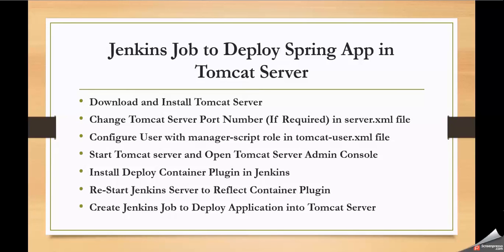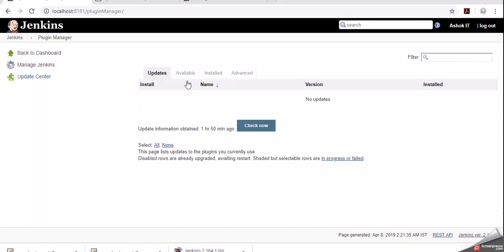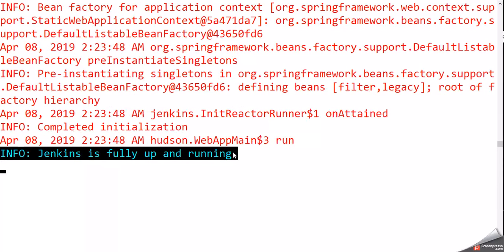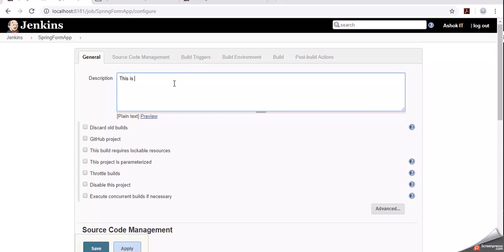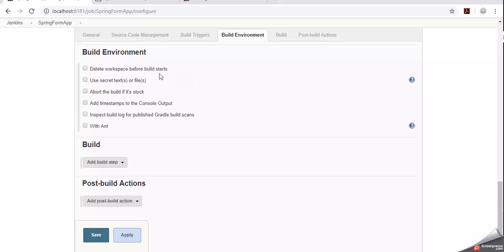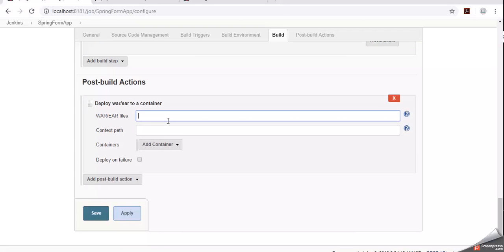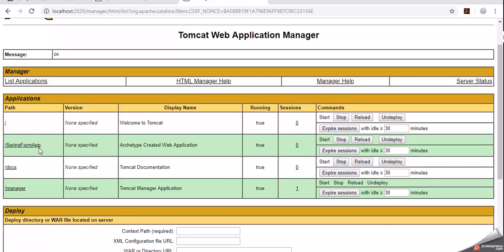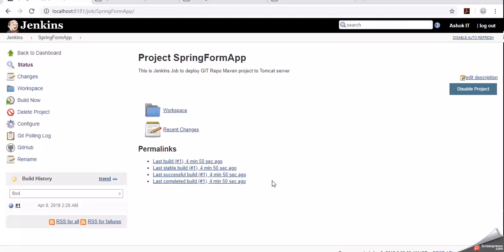Deploy Spring Web App Into Tomcat Server Using Jenkins Job | Part - 6 | Online Training | Ashok IT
Trainer : Mr. Ashok (8+ Yrs Exp, Working Professional)

  🎈 Live Coding
  🎈 Real-time Environment
  🎈 Class Notes

  ► jenkins tutorials
  ► jenkins tutorial for beginners
  ► jenkins tutorial for complete beginners
  ► jenkins tutorial step by step
  ► jenkins tutorial AshokIT
  ► jenkins tutorial by Ashok sir
  ► jenkins introduction
  ► complete jenkins pipeline tutorial
  ► jenkins interview questions
  ► jenkins git integration
  ► how to run a maven GitHub project using jenkins
  ► how to create a jenkins pipeline with an example
  ► continuous integration with jenkins
  ► jenkins artifctory integration example
  ► how to deploy project using jenkins
  ► jenkins installation in windows
  ► CI/CD continuous integration|deliver|deploy
  ► CI CD pipeline using jenkins
  ► jenkins real time interview questions
  ► executing maven build from ci jenkins
  ► Deploy Spring Boot application using jenkins
  ► Jenkins with Maven Integration Example
  ► Jenkins with GIT integration example
  ► What is Jenkins
  ► What is CI & CD
  ► Build automation using Jenkins
  ► Jenkins job creation step by step tutorial
  ► How to work with Jenkins
  ► Spring Boot application deployment using Jenkins
  ► Java Realtime tools
  ► Application deployment using jenkins
  ► Jenkins configuration
  ► Jenkins pipeline
  ► Jenkins ci cd pipeline
  ► Jenkins pipeline tutorial